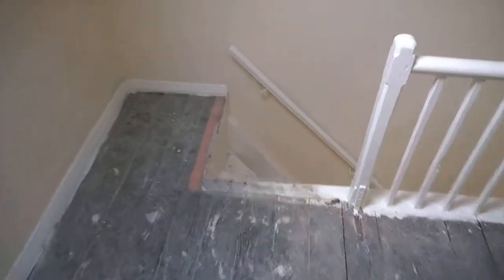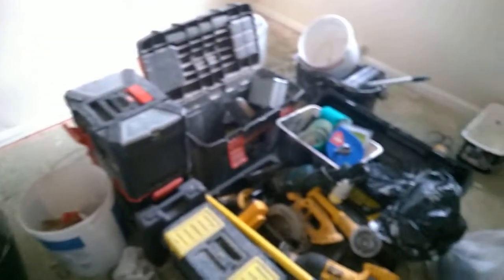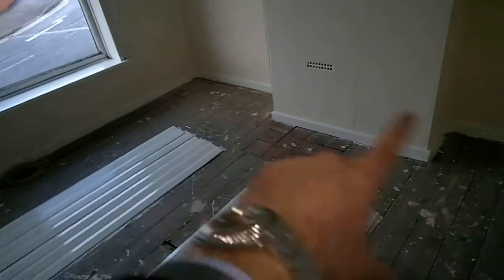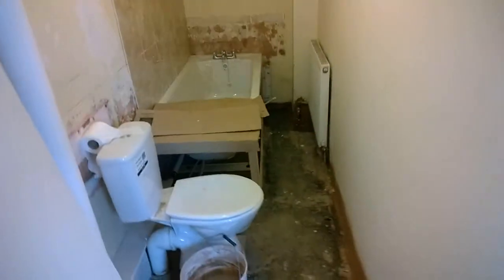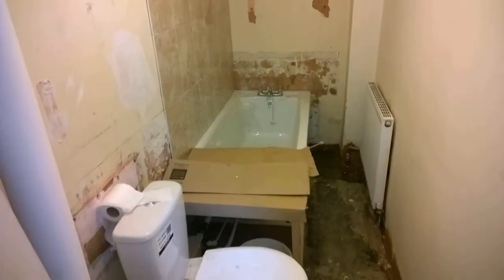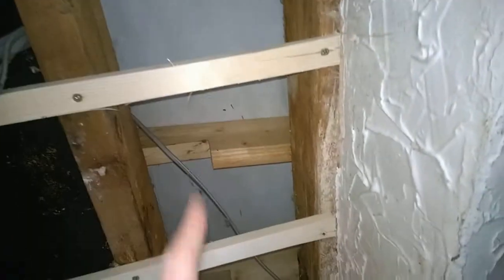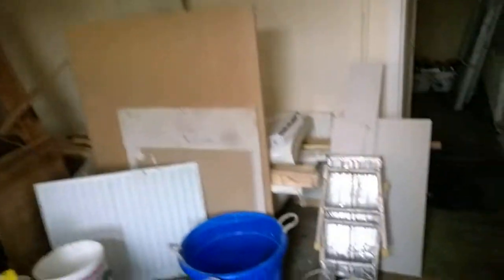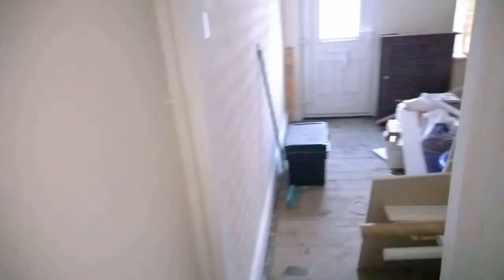Property Update - 22CaR